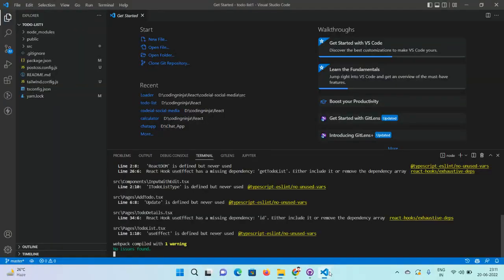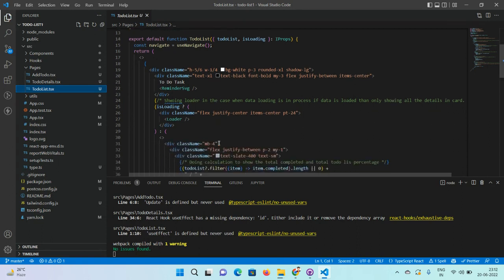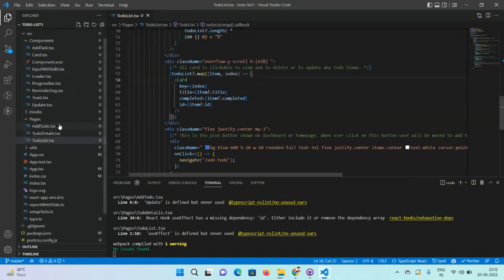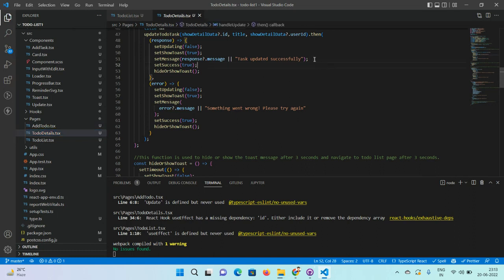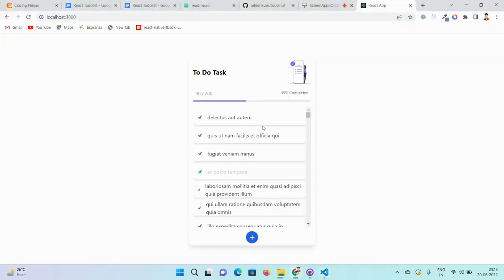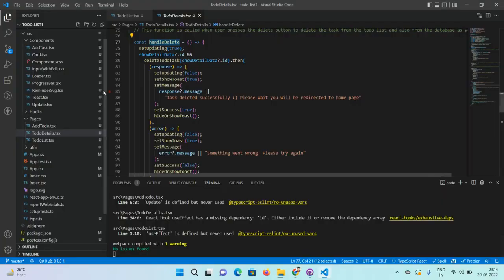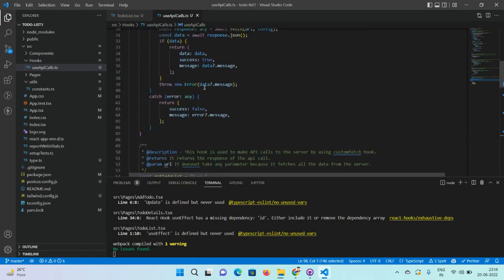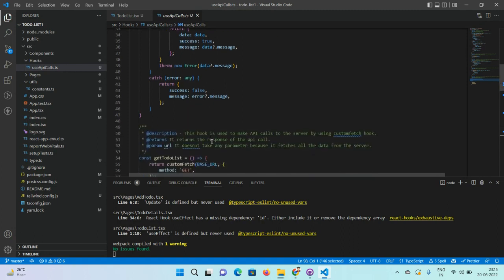Todo List by Ranjan Kumar